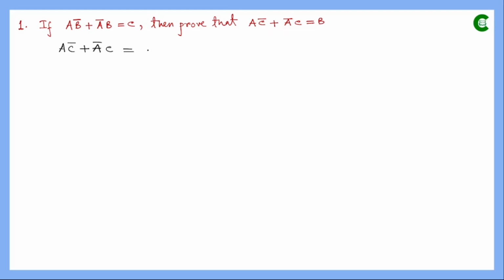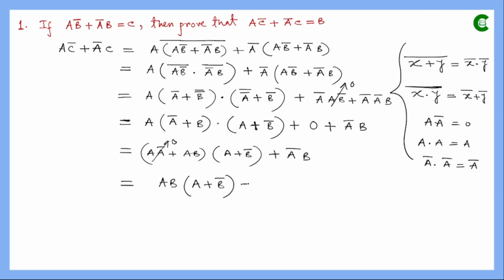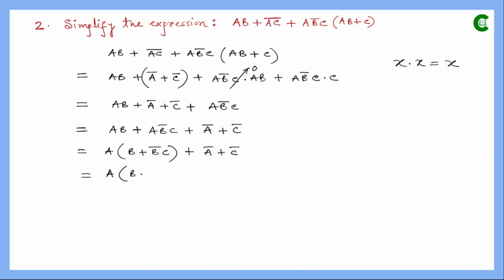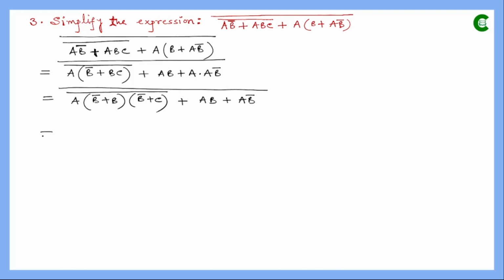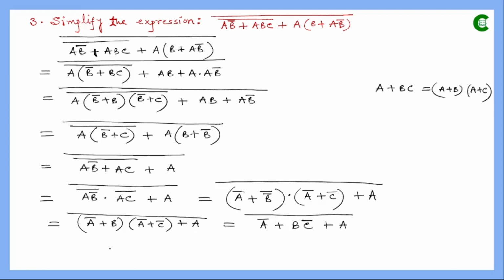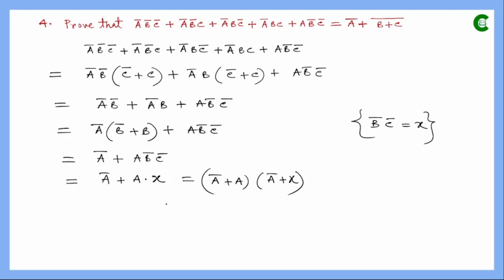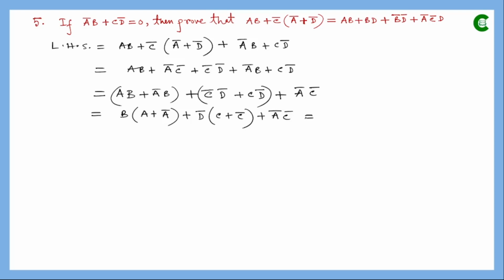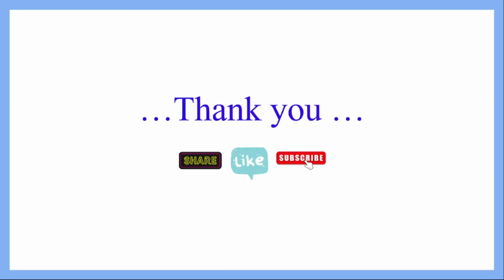Simplification of Boolean Expression | How to simplify Boolean Expression | Boolean Algebra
In this class, several boolean expressions have been simplified using boolean algebra and De Morgan's laws.